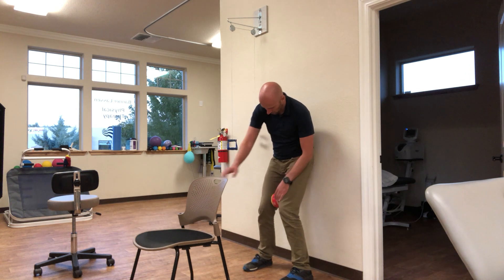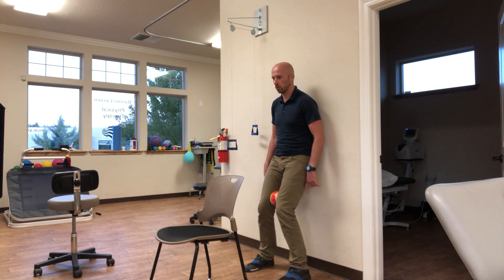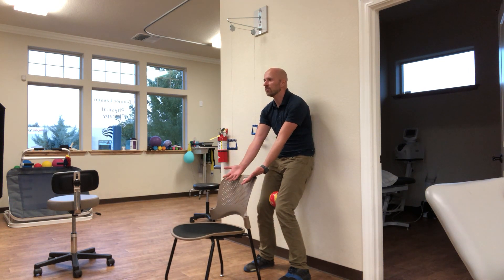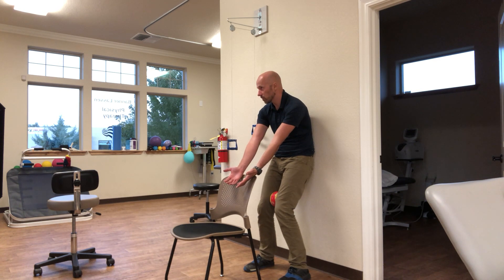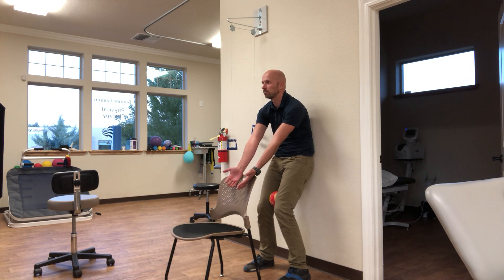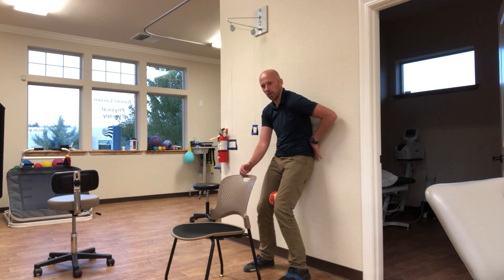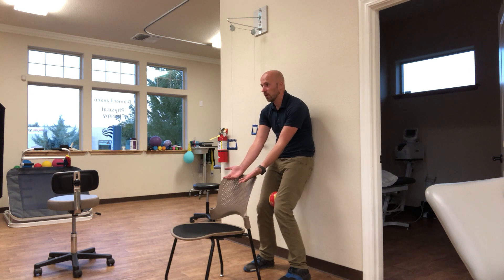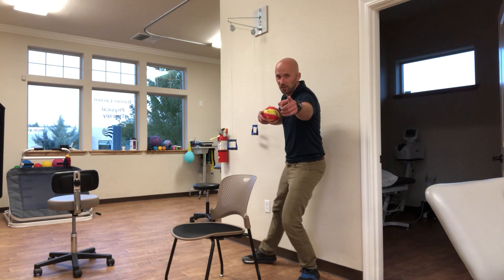IR Palm Up Chair and Wall Squat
Open up neck, kick in lower glutes, and more with this one.